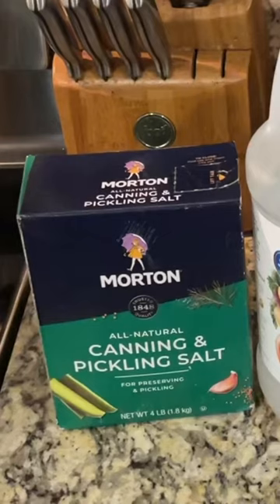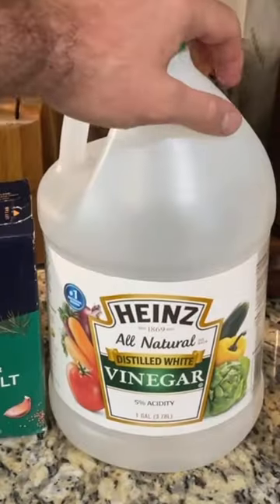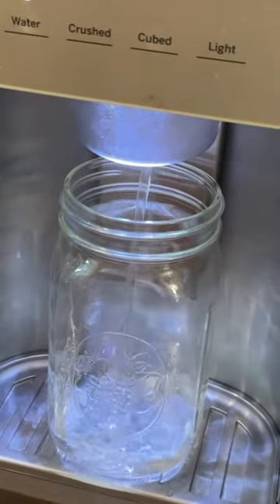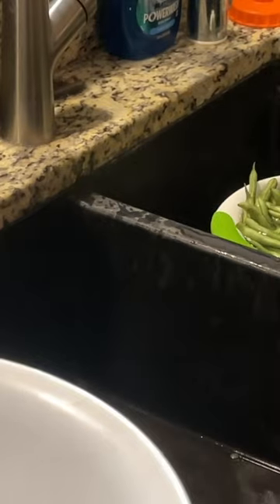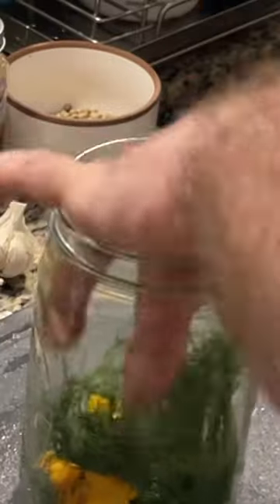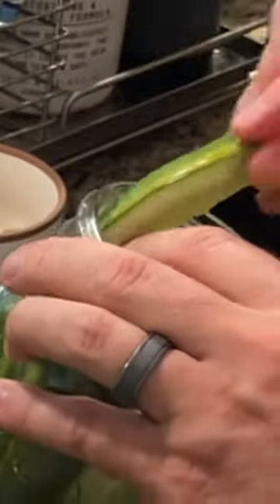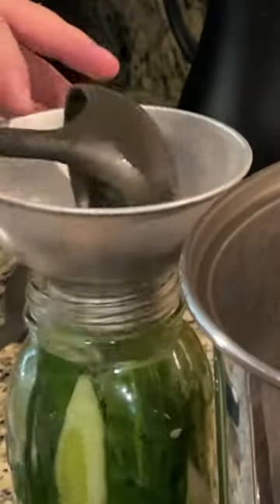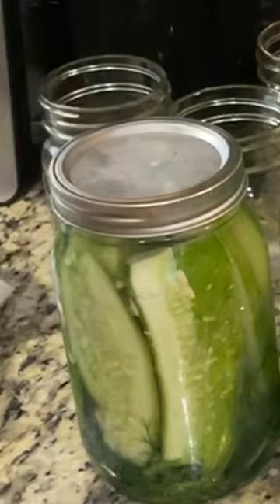How to Make Spicy Refrigerator Pickles / Shorts // Bog Kitchen // Bog Life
We're making Spicy refrigerator pickles and they’re amazing. We made 6 times the amount of brine, use the quantity below as your base.

Recipe

Refrigerator Pickles

Brine (makes about 2 quarts)
3 tablespoons salt
3 tablespoons sugar
1 ¼ cup of Distilled Vinegar
2 cups of cool water

Pickling seasoning (per quart jar)
½ tablespoon of Peppercorns
½ tablespoon of Coriander
½ tablespoon of Mustard Seeds
2-3 sprigs of dill
2 (+) cloves of garlic
1 ½ - 2 hot peppers (Optional)

Pickling style cucumbers (4-6 inches in length)

Directions:
Add Salt, Sugar, and Distilled Vinegar to a non reactive pot and dissolve
Once Dissolved remove from heat and add cool water
Allow to cool completely (prepare ahead of time)

Cut cucumbers to desired size: chips, spears, quartered, halved or whole
Add seasoning, garlic, dill and Peppers (optional) to jar
Add cucumbers
Tightly packing into jar
Add cooled brine. Allow for approximately ½ inch of head space or ensure the cucumbers are completely covered.
Allow to pickle in the refrigerator for approximately 1 week
Eat within a month.

Equipment used
Camera: I-Phone 12 Pro Max